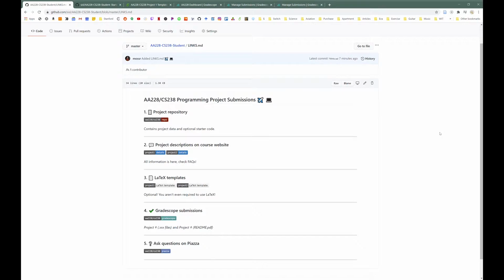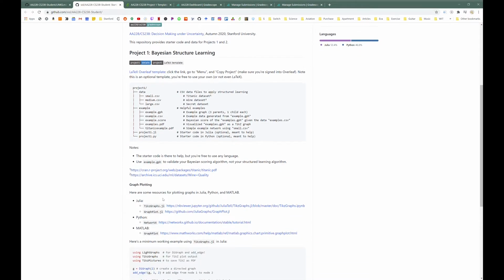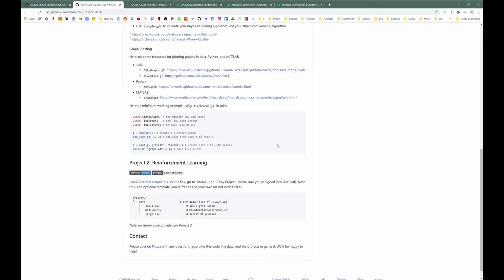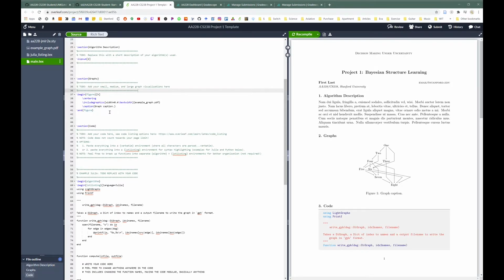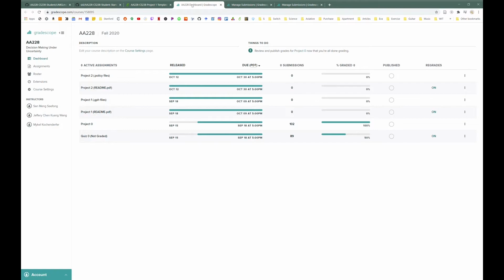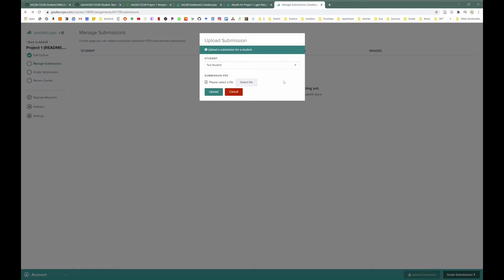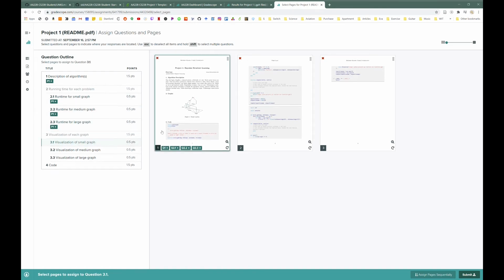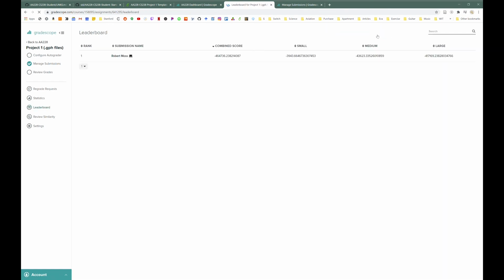AA228/CS238: Programming Project Submission Tutorial (Autumn 2020)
Decision Making Under Uncertainty, AA228/CS238, Stanford University

Intro: (0:00)
Repository: (0:57)
LaTeX template: (2:05)
Gradescope: (3:10)
Gradescope submitting output files: (3:32)
Gradescope submitting PDF write-up: (4:02)
Autograde and leaderboard: (5:03)
Follow-up: (5:36)